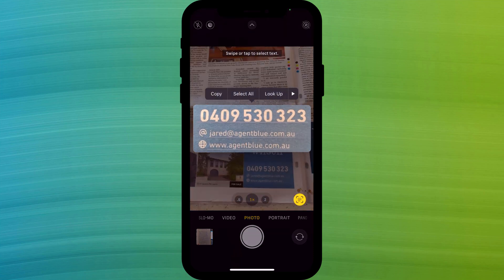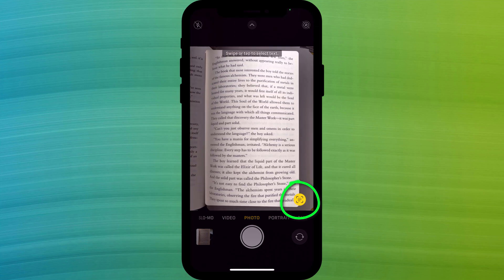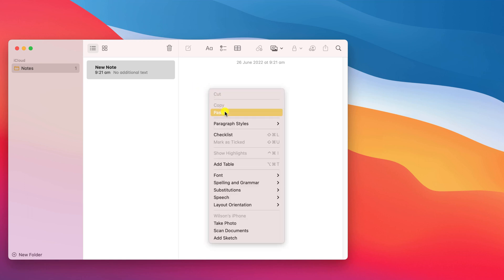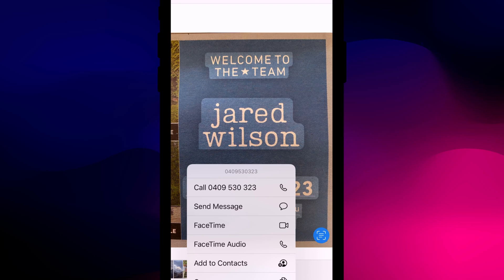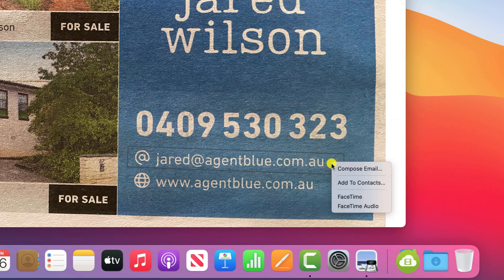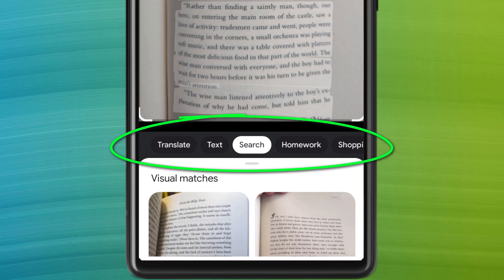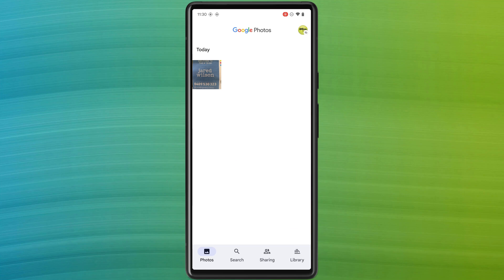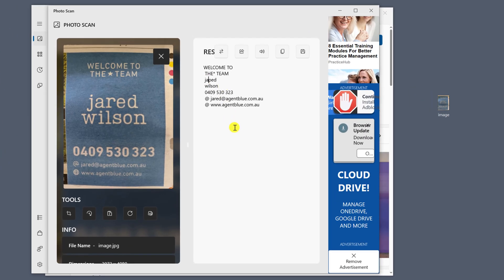Copy Text From An Image For FREE (on iPhone, Android, MacOS and PC)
How to copy text from an image on all your devices without any paid, third-party software.

0:00 - iPhone & iPad
2:20 - MacOS
3:12 - Android
4:29 - Windows PC